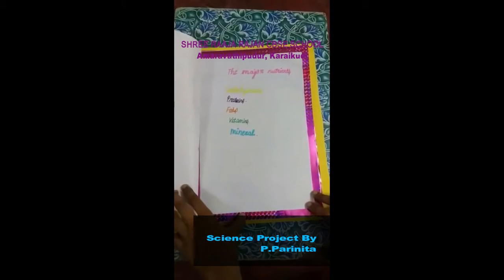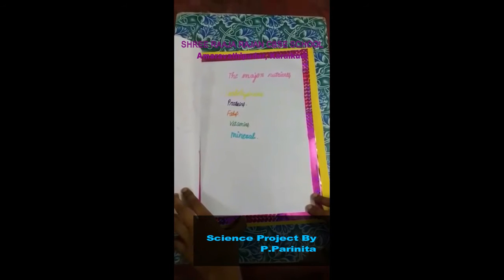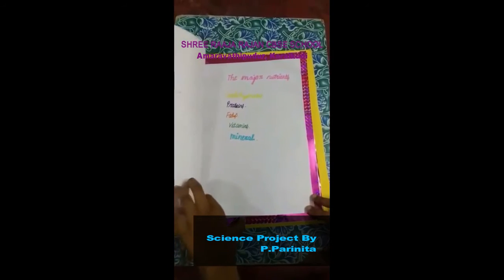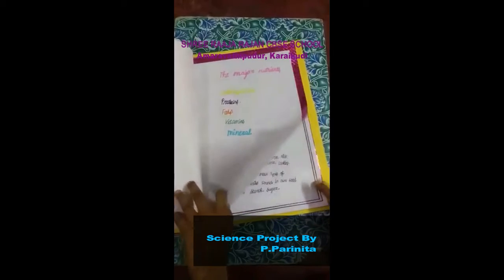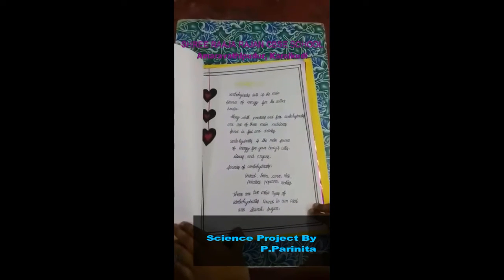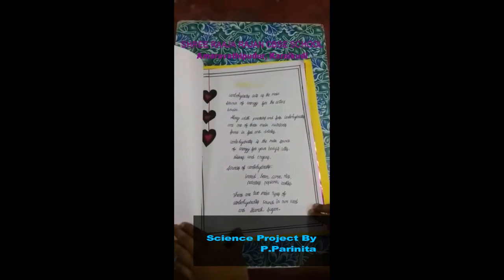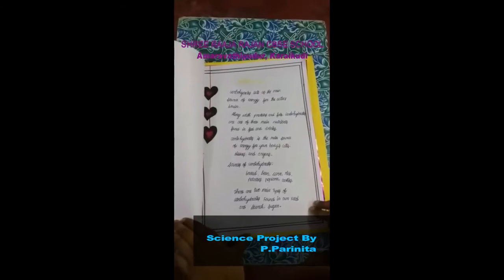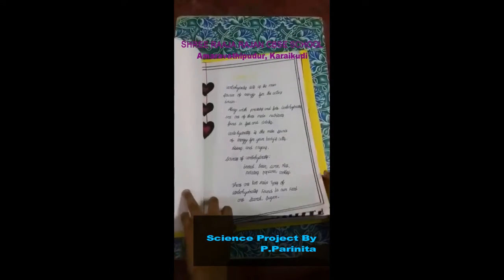Components of food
Science project by P.Parinita of VI Std